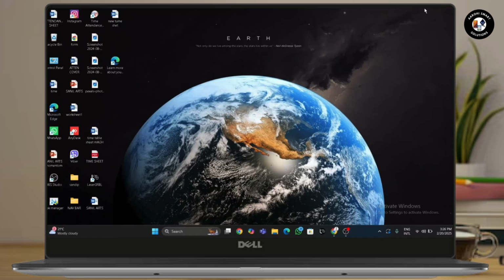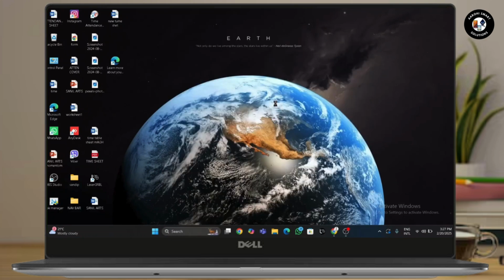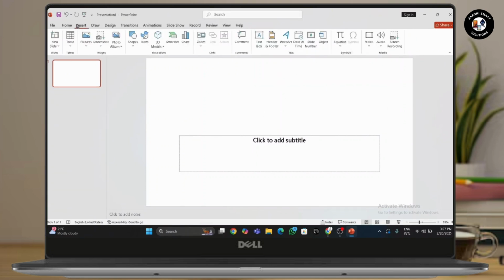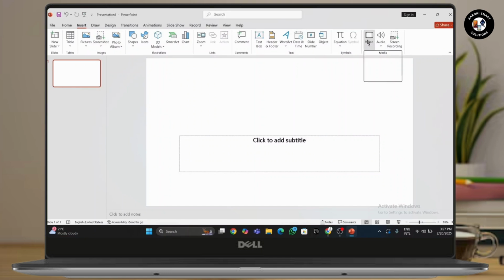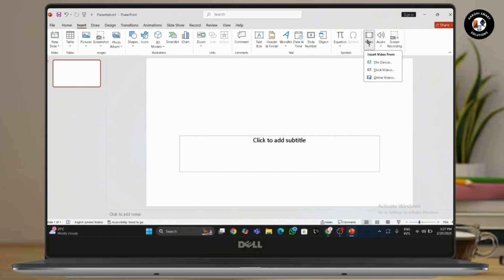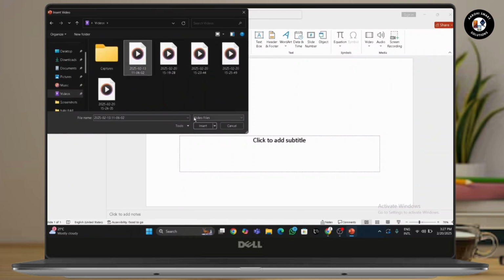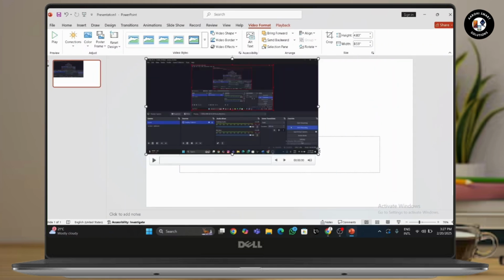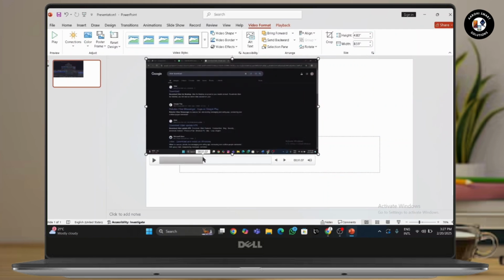How to Insert Video in PowerPoint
How to Insert Video in PowerPoint (2024)!
Want to insert a video into your PowerPoint presentation? This video will guide you through the steps to easily add videos to your PowerPoint slides. Whether you're asking, "How to insert video in PowerPoint?" or looking for ways to make your presentation more interactive, this tutorial has you covered. Learn how to insert videos from your computer or online links in just a few simple steps. Watch now to see how you can add videos to PowerPoint today!

Timestamps:
00:00 How to Insert Video in PowerPoint
00:10 Add Video from Computer to PowerPoint
00:20 Insert Online Video in PowerPoint